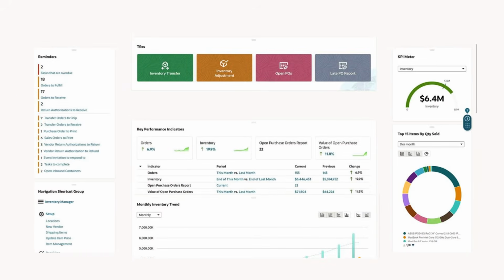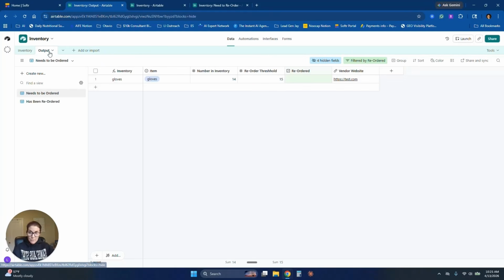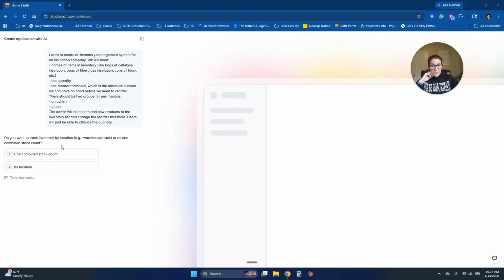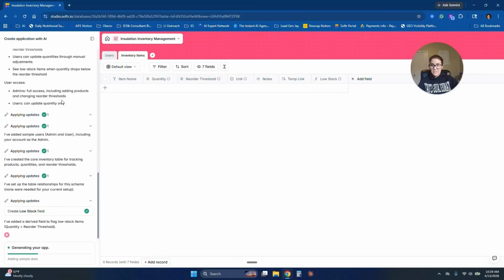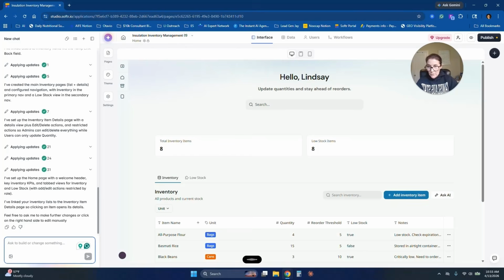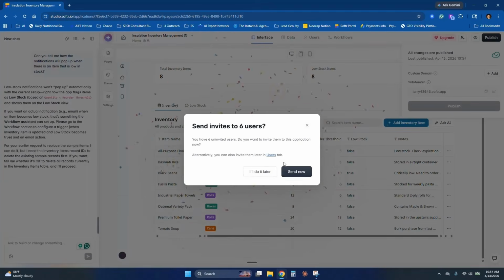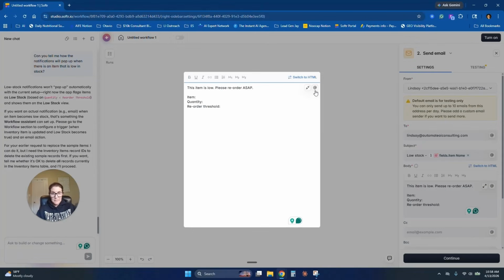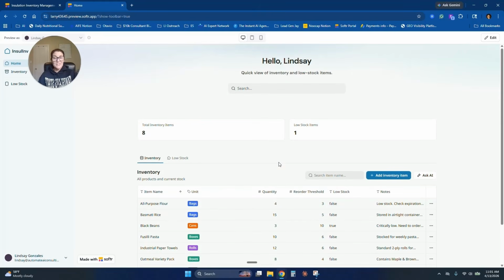I rebuilt my inventory management system in 1/10th the time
Make money with AI, regardless of your background.
Learn how to use the Softr AI Co-builder to automate your client fulfillment and build professional apps in minutes. In this video, I demonstrate how to rebuild a complex inventory management system originally built in Airtable, reducing build time by 90% for AI automation consultants.

In this video, I'll show you I rebuilt my inventory management system in 1/10th the time step-by-step how I used Softr AI Co-builder to create a fully functional inventory management app with user permissions, low stock alerts, and automated email notifications — the kind of tool clients actually pay good money for.
⏱️ TIMESTAMPS
00:00 – Airtable Inventory System Took Me 12 Hours (Big Mistake)
03:10 – Build Inventory Management App with Softr AI Co-Builder
06:30 – No Code User Roles & Admin Permissions in Softr
09:15 – Automate Low Stock Email Alerts with Softr Workflows
11:20 – Publish Client-Ready App in Minutes (Final Result)

Building custom tools for clients used to be a 12-hour manual grind. Now with Softr AI Co-builder and no-code app development, you can go from idea to a fully working web app with user permissions and automated email workflows in minutes.

I’m Lindsay Gonzales from Automate AI Consulting, a certified AI automation consultant. When I first built an inventory management system for a client, it took over 12 hours using Airtable, automations, databases, and manual setup. In this video, I rebuilt the same inventory system using Softr AI co-builder in a fraction of the time.

If you're an AI consultant, freelancer, automation builder, or no-code entrepreneur, this shows how to build client systems faster, deliver better results, and get paid quicker.

✅ WHAT YOU'LL LEARN
→ How to prompt Softr AI Co-builder using natural language
→ How to set up Admin vs User roles for client app security
→ How to build low stock alerts using Softr workflow engine
→ How to automate email notifications without any code
→ How to publish a client-ready app with a custom domain

💡 If you're serious about AI consulting, freelancing, or building automation systems, this is your roadmap to getting clients fast.

Stop learning. Start selling.